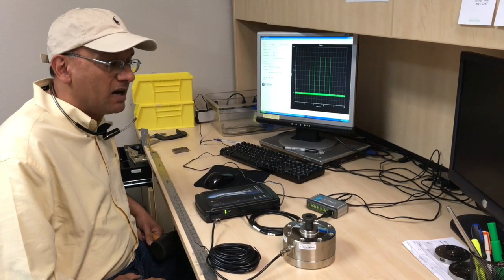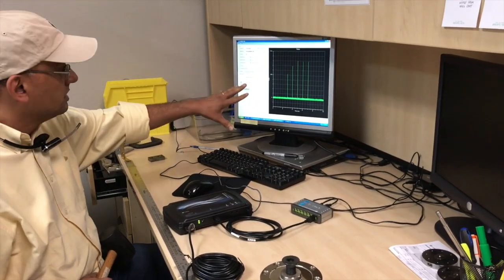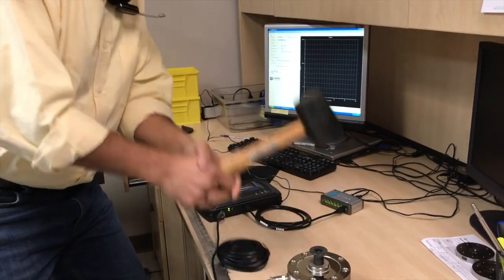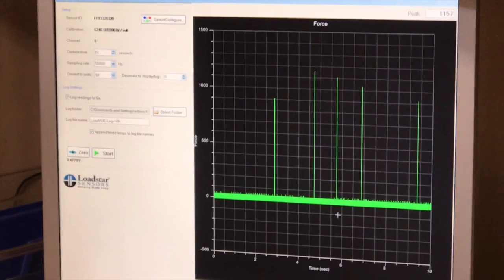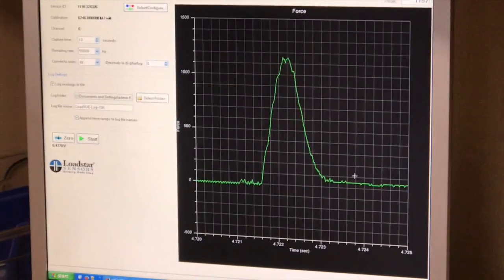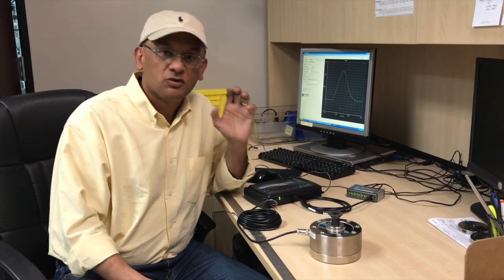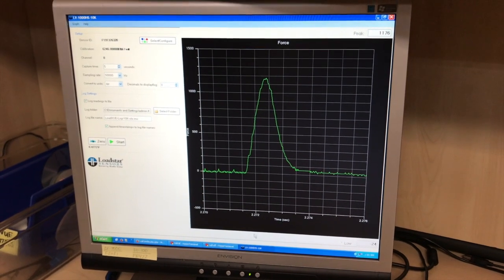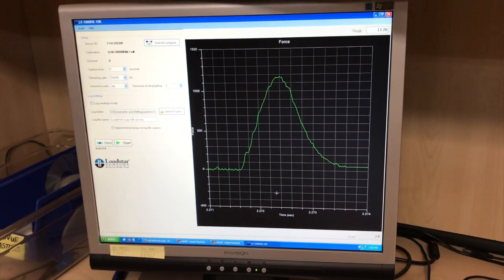Measuring the Impact Force from a Hammer or Rubber Mallet @ 50 Khz Data Capture Rate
What is the impact force from a hammer hitting an object? How much force can a person generate when hitting a solid object with a mallet?  These are the questions that we try to answer by using our Impact Force Measurement solution with a data capture rate of up to 50 KHz! Loadstar Sensors' DI-1000UHS-10K offers a simple, easy to use USB signal conditioner that comes pre-calibrated with a load cell. The LoadVUE LV-1000HS-10K software allows a user to capture, display, log and plot the data on a Windows Computer, Notebook or Tablet PC.